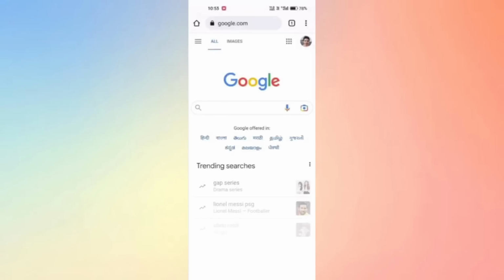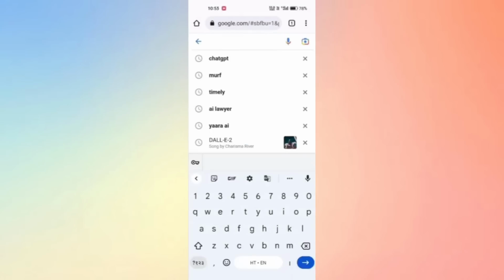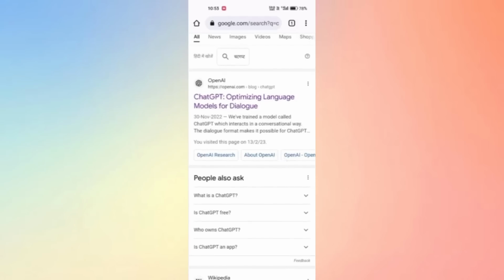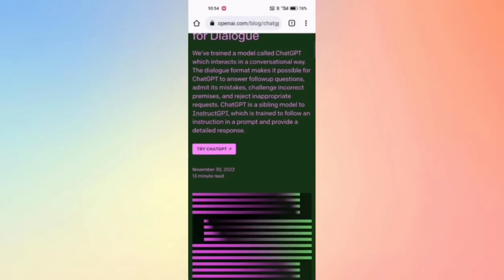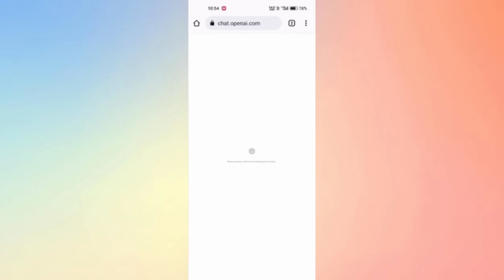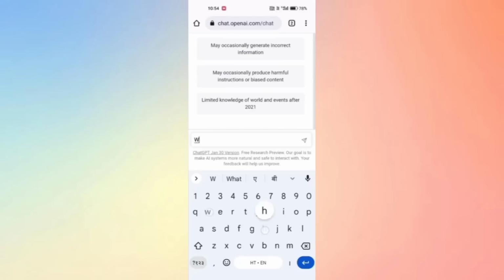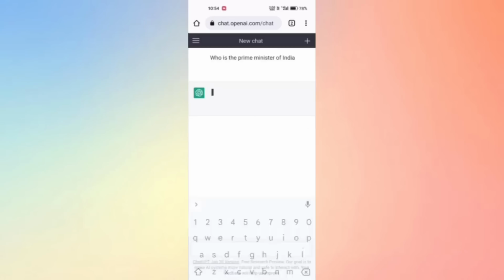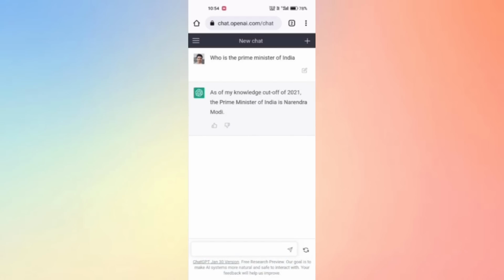How To Use ChatGPT